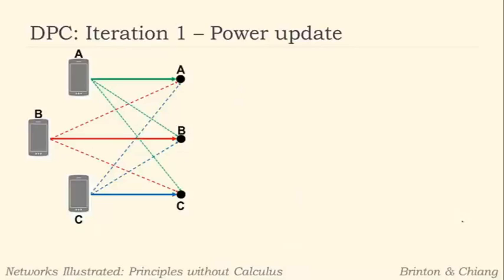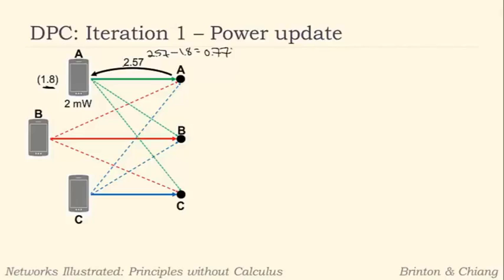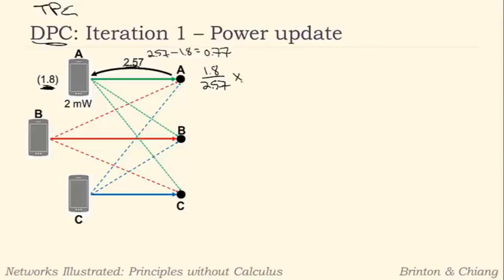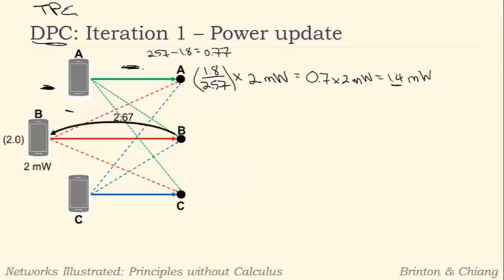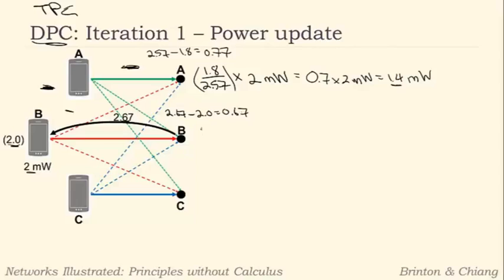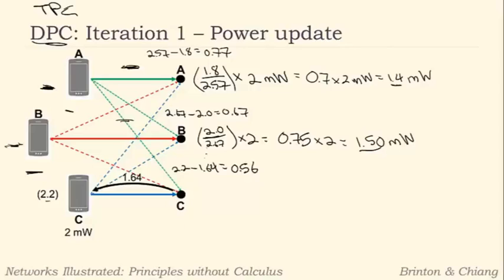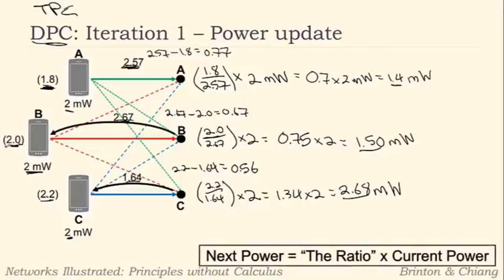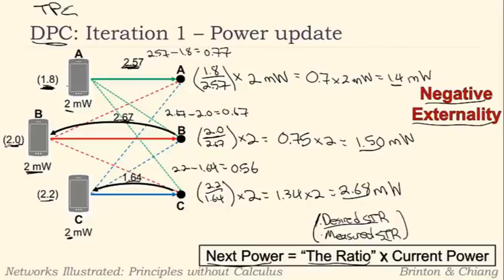23 16 Example Iteration 1 Power Update 641)